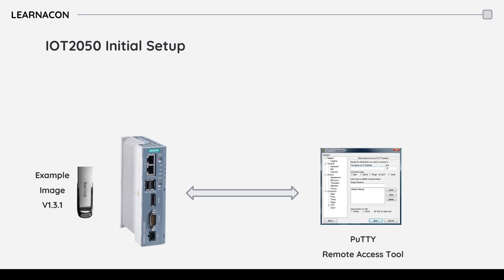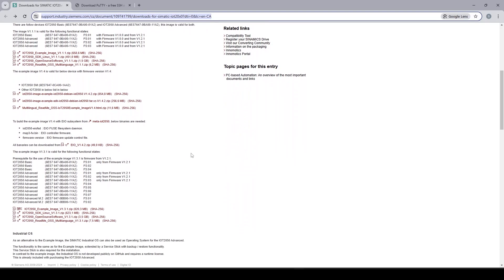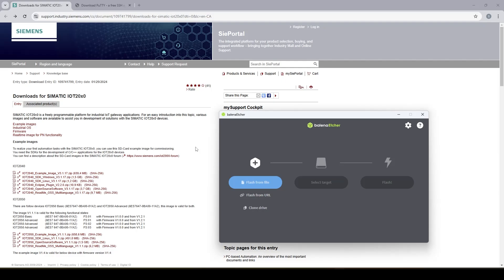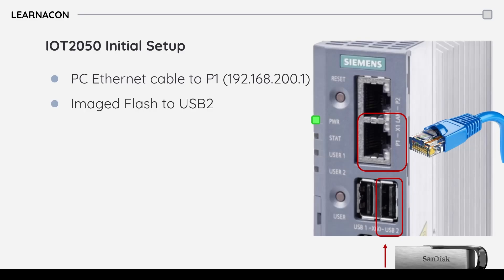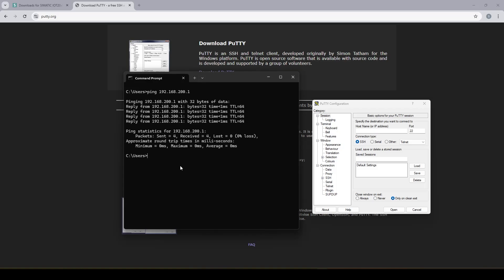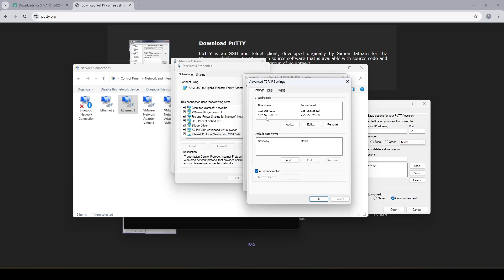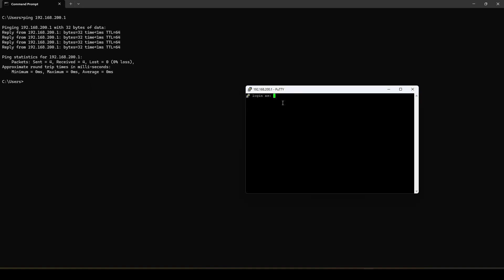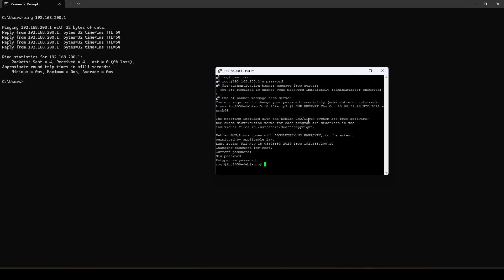Siemens IOT2050 Setup: A Step-by-Step Guide for Beginners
This step-by-step video guides you through the initial setup and commissioning of the Siemens IOT2050 internet gateway. We'll walk you through the entire process, including how to:
- Download the necessary software and image files from the Siemens website.
- Burn the image onto a USB key using Balena Etcher.
- Connect your PC to the IOT2050 module and check for connectivity.
- Configure network settings, including adding a secondary IP address.
- Access the module's terminal using PuTTY and change the default password.

This guide is perfect for anyone new to the IOT2050 or looking for a quick reference for setup.